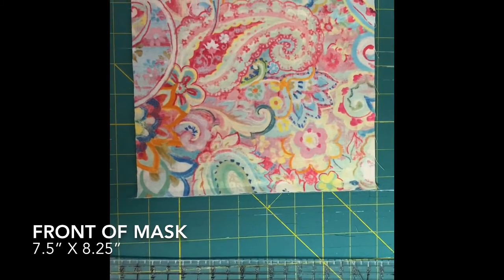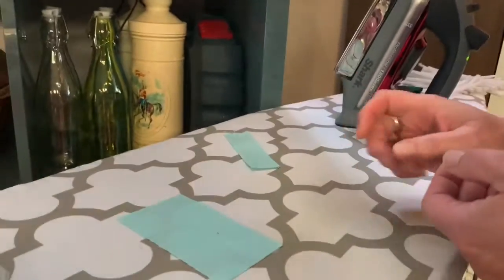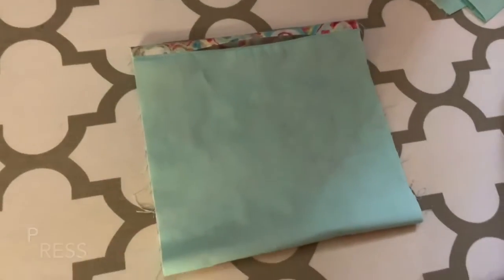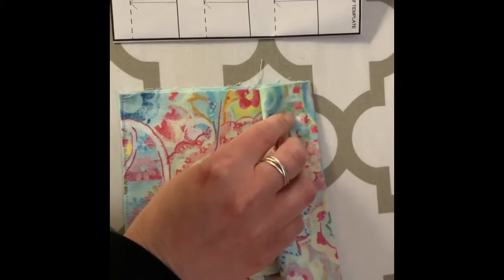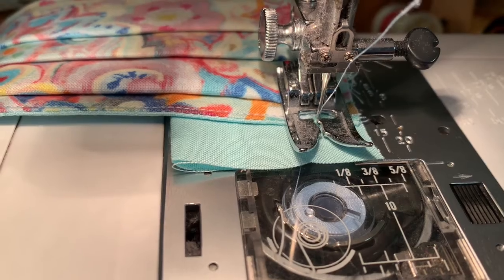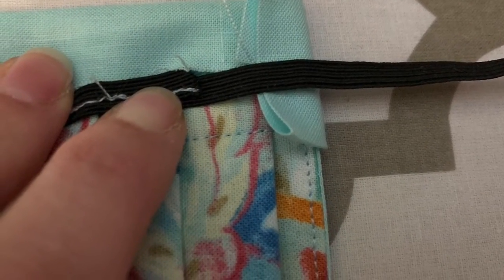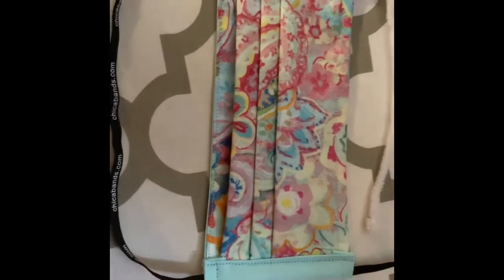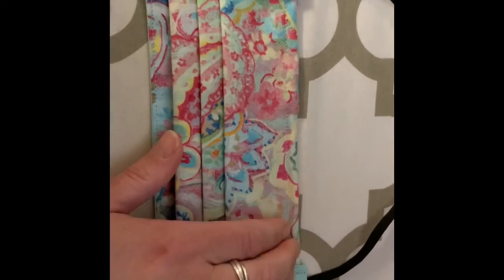Mask Tutorial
Filter pocket and removable pipe cleaner masks.